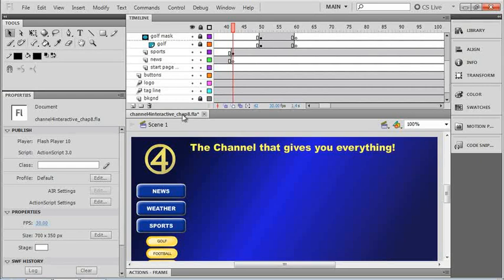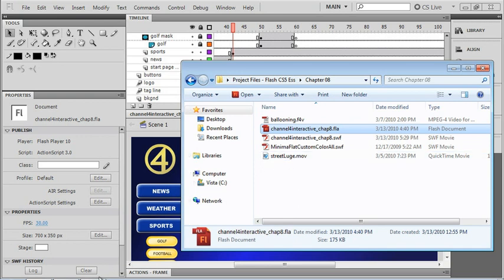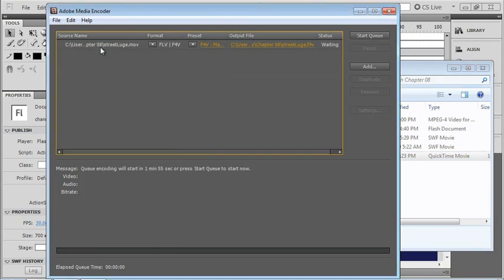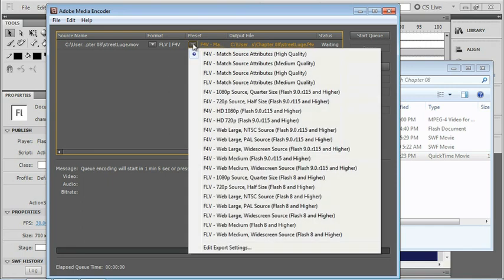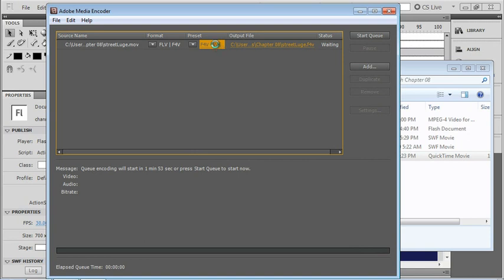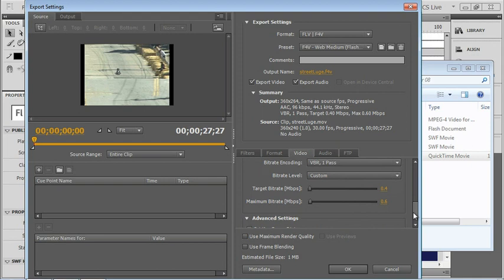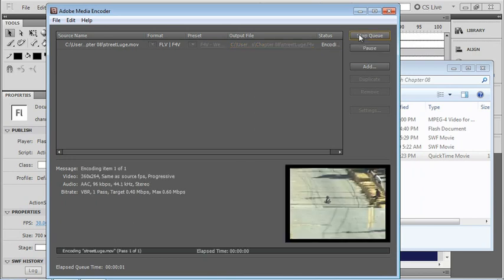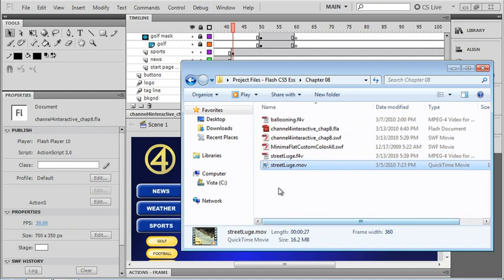P01 C08 L03